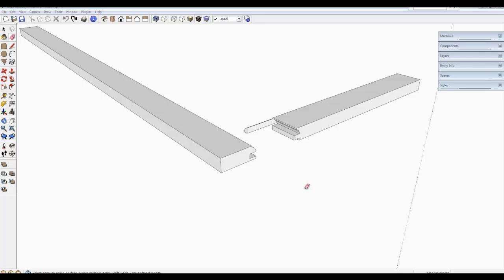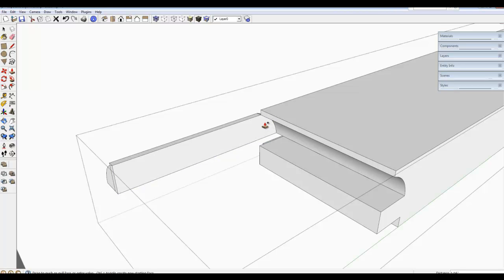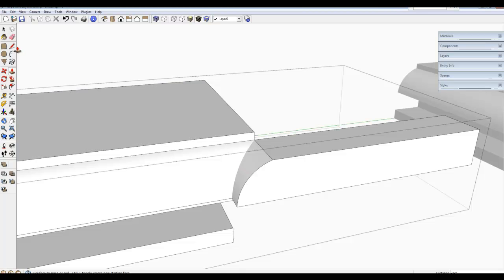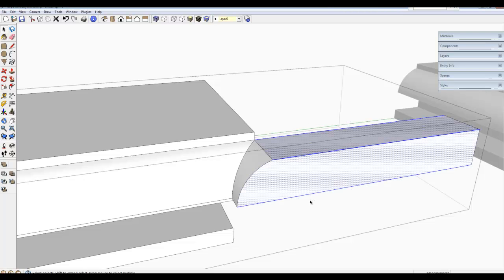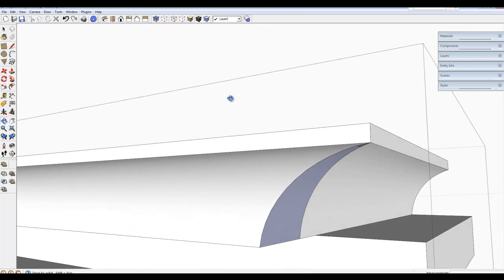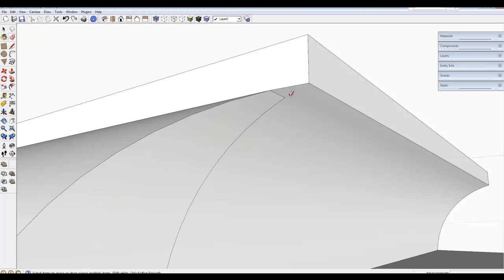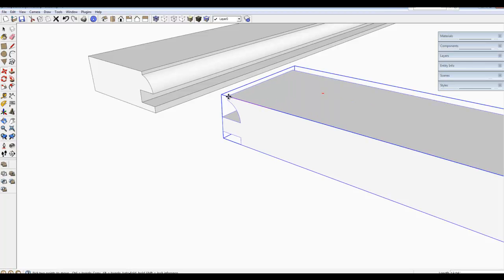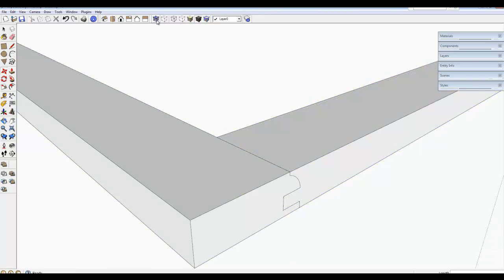Cope and Stick Joint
Use of the Intersect function in SketchUp to create the cope & stick joint